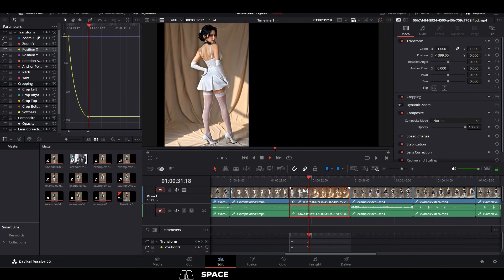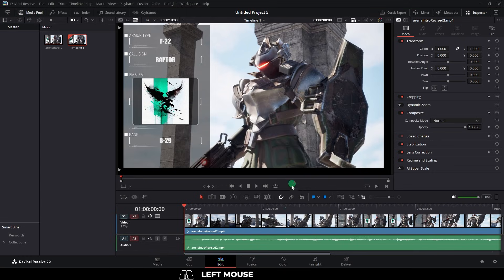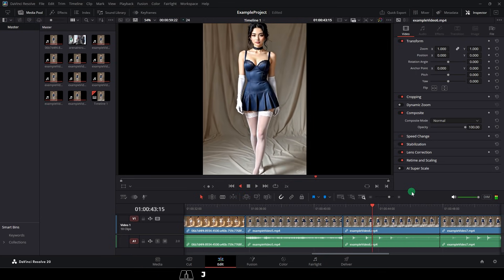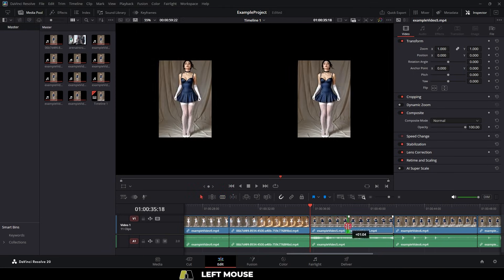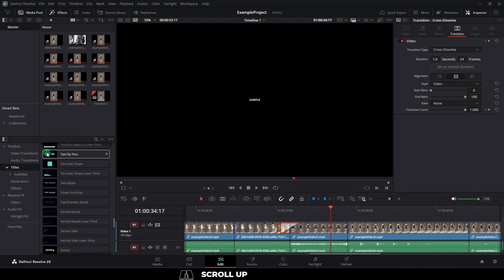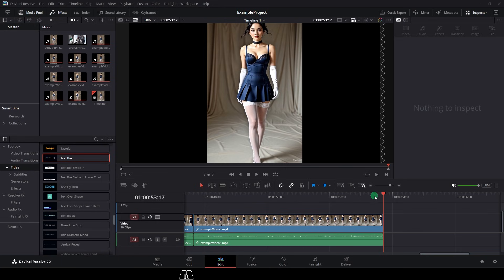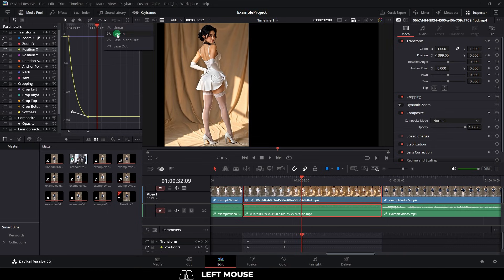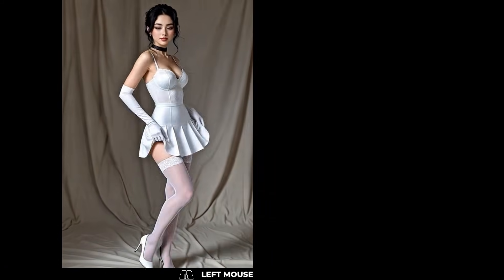The FASTEST Davinci Resolve Tutorial (2026)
Here's exactly how I left Adobe Premier and learned Davinci Resolve in 5 minutes-!!
Additional Resources:
Time Stamps:
Why I Left: 0:00
New Project: 0:29
Edit vs Fusion Mode: 0:31
Adding Footage: 0:45
Frame Rate Correction: 0:49
Media Bin/Folder Organization: 0:59
Timeline Controls Zoom: 1:05
Timeline Controls Pan: 1:08
Play/Pause/Rewind: 1:13
Double Speed: 1:25
Snapping: 1:34
Separate Video & Audio: 1:39
Cutting Clips: 1:50
Ripple Delete: 1:52
Manual Cut: 1:55
Move Cut: 1:57
Ripple Move: 2:00
Disable Video/Audio Sync Lock: 2:05
Video Transitions: 2:19
Dissolve Transition: 2:24
Titles/Subtitles: 2:30
Clip Handles: 2:46
Audio Handles: 2:55
Audio Levels: 2:59
Reverse Clip: 3:05
Stretch/Compress Clip: 3:11
Key Frames: 3:17
Keyframe Curve Window: 3:27
Ease Keys: 3:34
Custom Hotkeys: 3:36
Video Export: 3:50